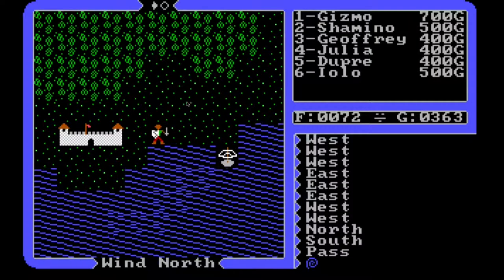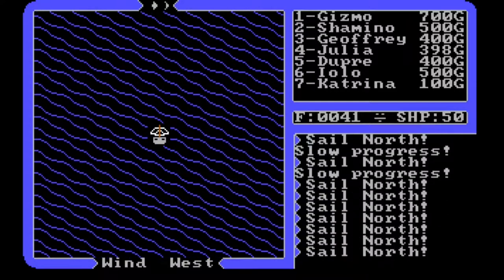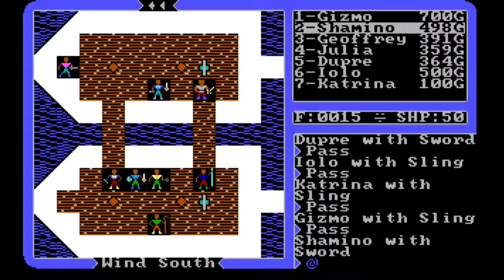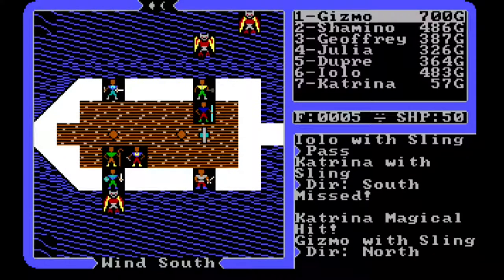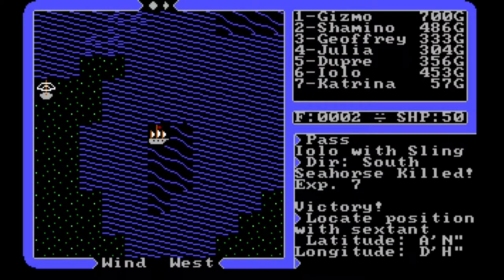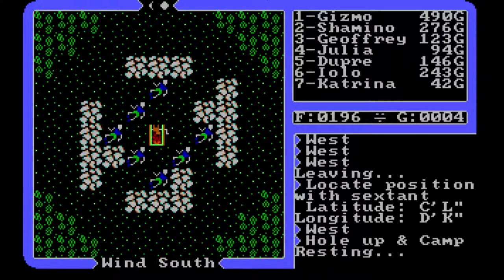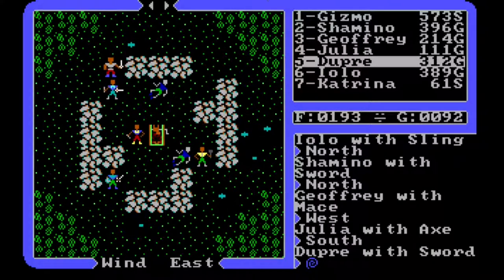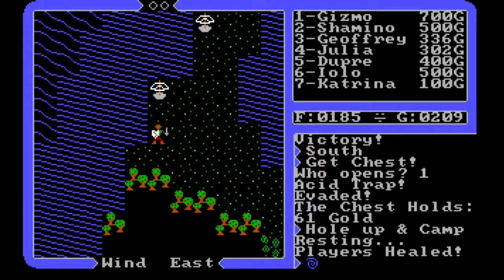Ultima IV Walkthrough - Episode 31 "A Squishy Companion"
This episode we add yet another member to our party, but their skills are woefully low in my complete walkthrough of the 1985 role-playing fantasy game published by Origin Systems.